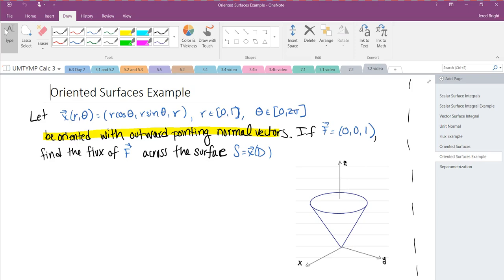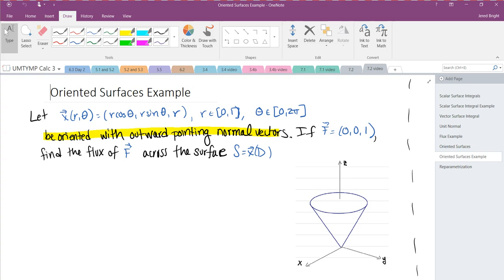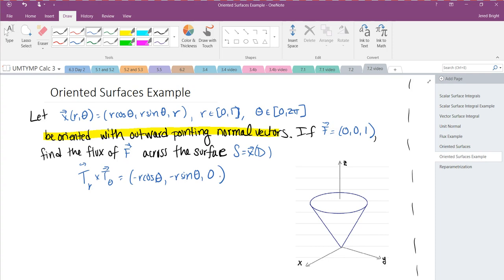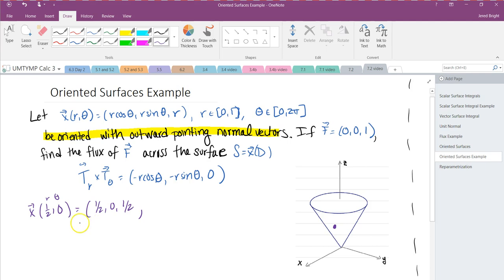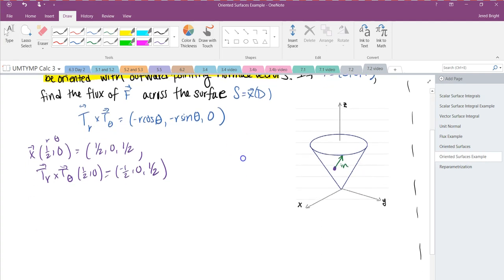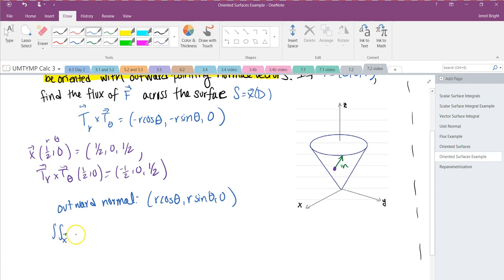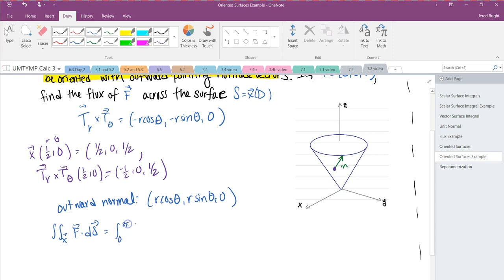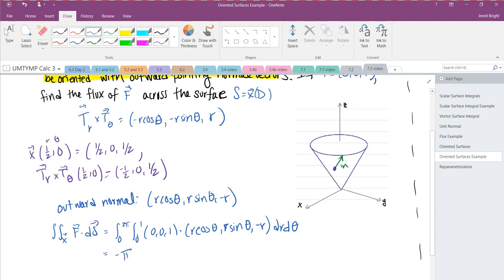7.2-7 Oriented Surface Example